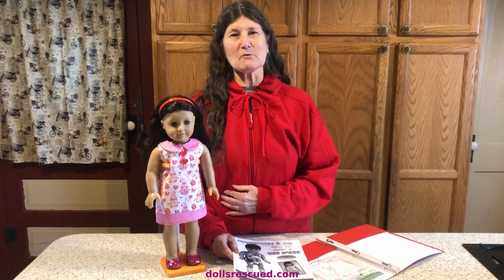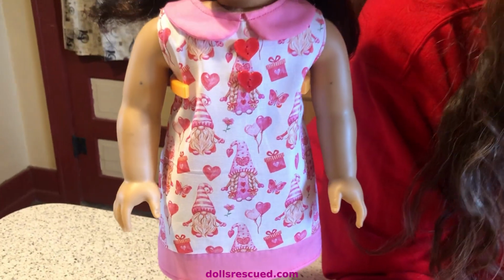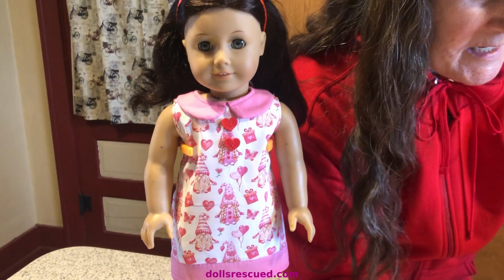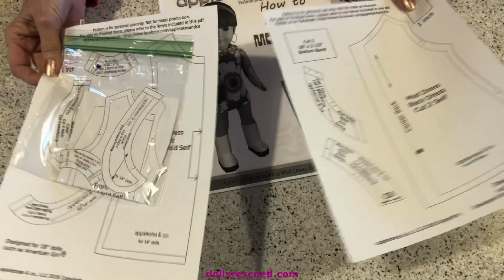American Girl Doll Valentine's Day Dress Collab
I really like this Pattern from THIS Collab!   It fits the 18" dolls so well.     Here is the link to Karyn's Channel, be sure to see her AG Doll's Dress today  @starchandstitches7903

Many other DIY ideas can be found in "Blythe, Rainbow High, OMG, Barbies, and more, Easy DIYs New Years Eve Dresses and Winter Hats"

Previously loved dolls rarely come with shoes. See a few inexpensive pairs in "American Girl, Our Generation, 18" Doll Shoes Unboxing".

Check out a simple Valentine's Day crafts in "February Long Distance Crafters Valentine Barbie DIY, Crafts, and Hacks"

Thanks